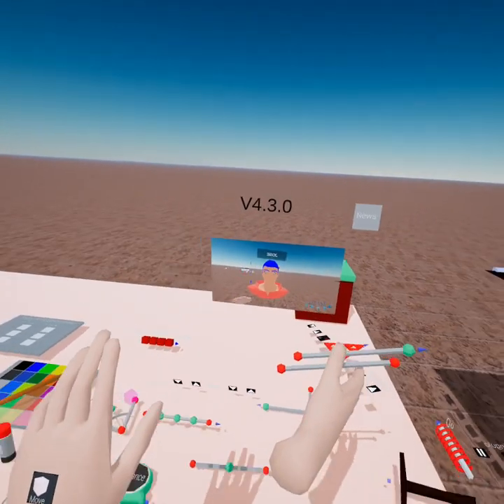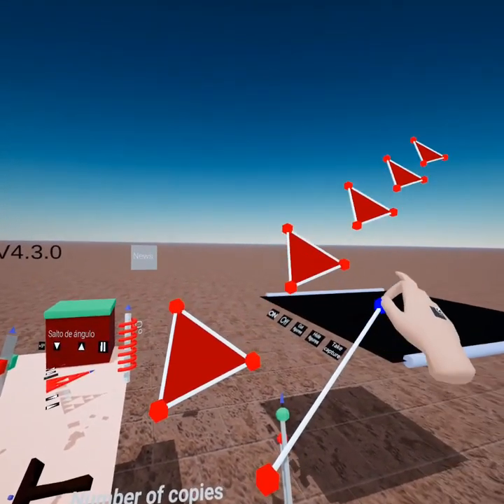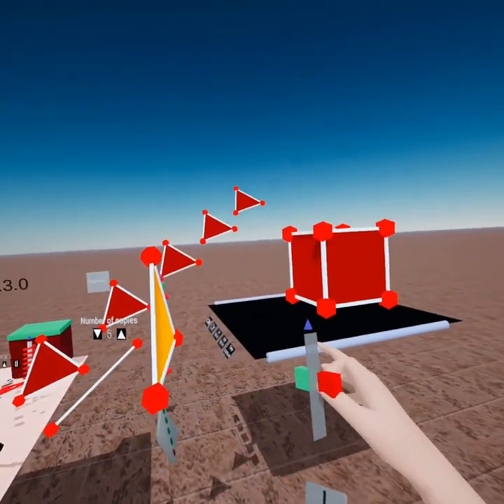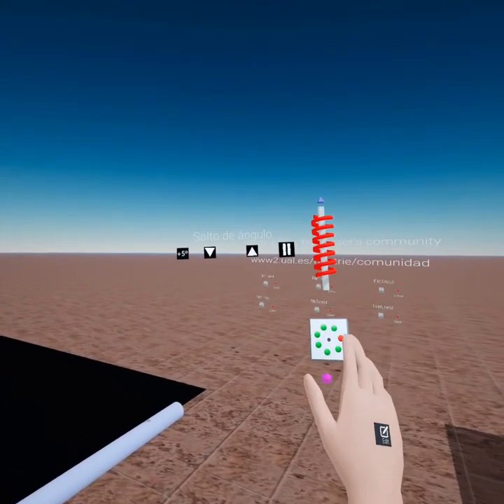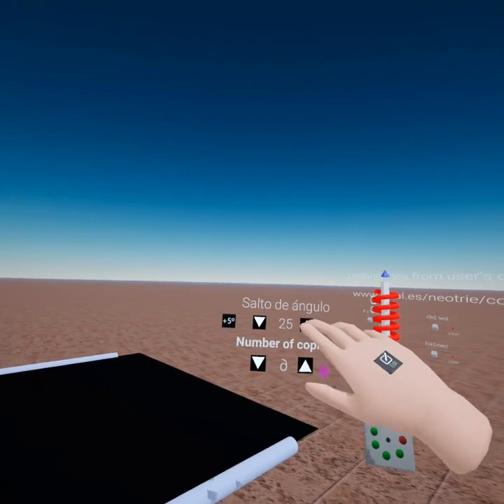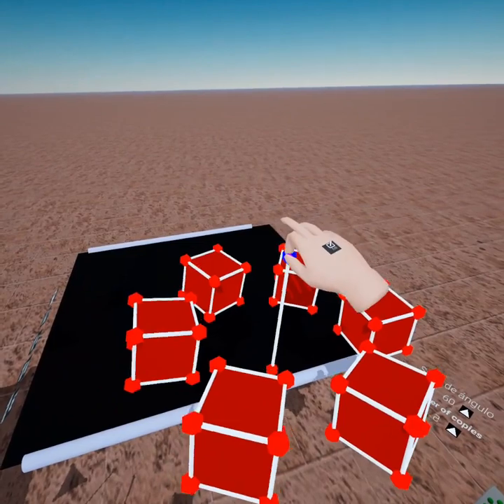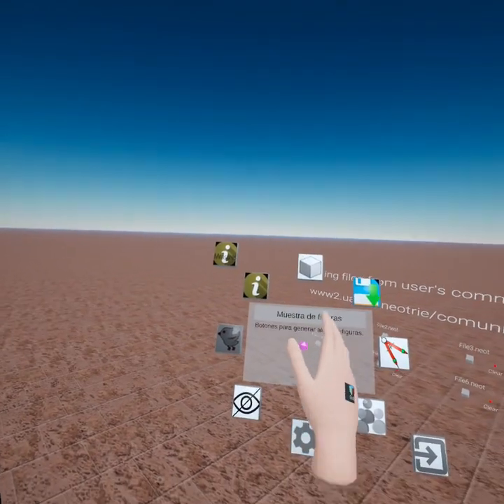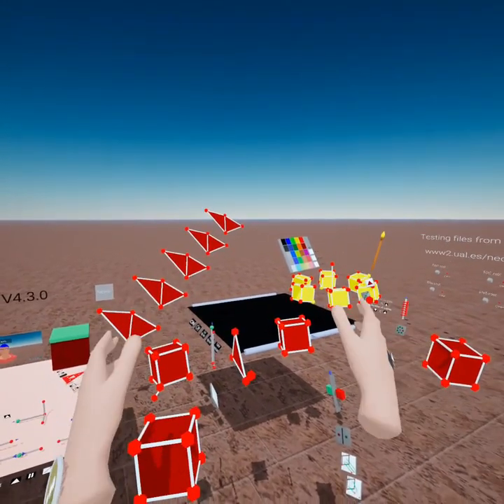Tools for symmetries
It shows how to use the parallel, mirror and rotations tools to generate friezes and tilings.
The advanced license is required to access the optional tool buttons.